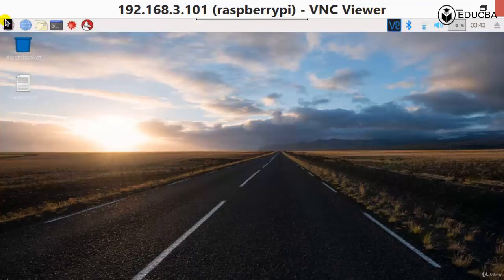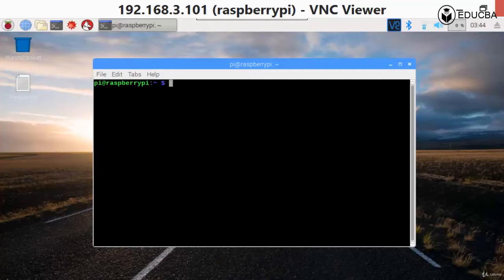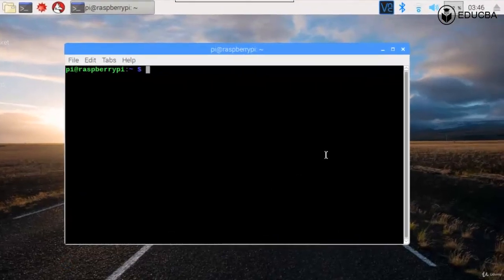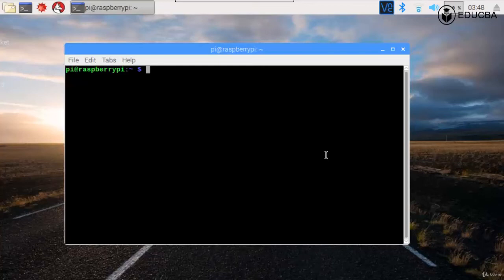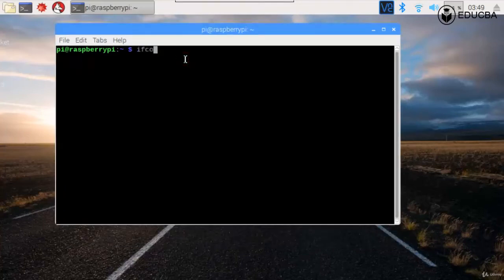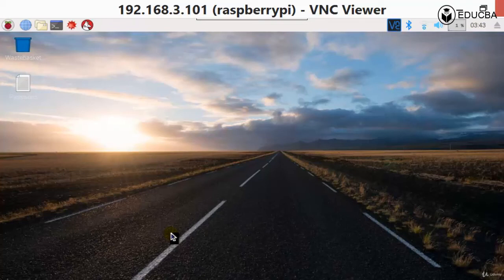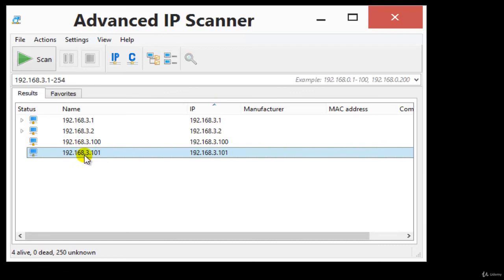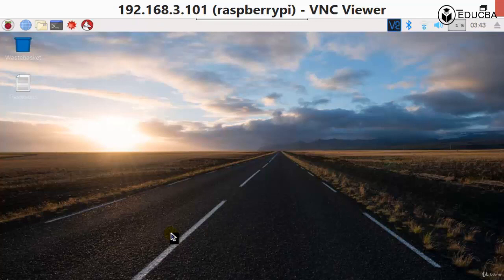ADV_04: IP Address of Raspberry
IP Address of Raspberry